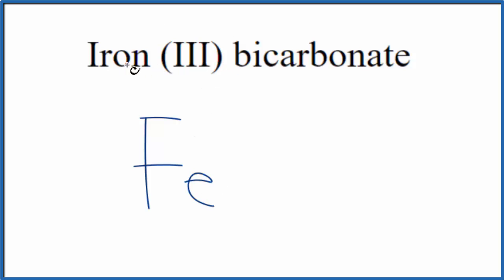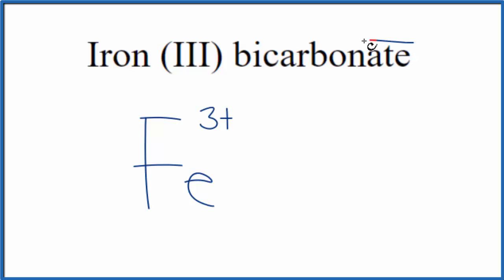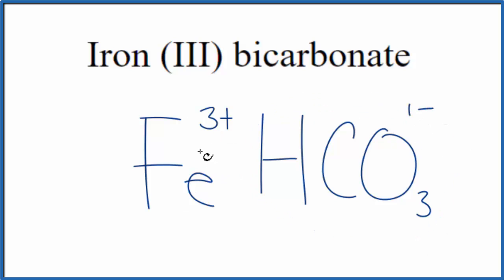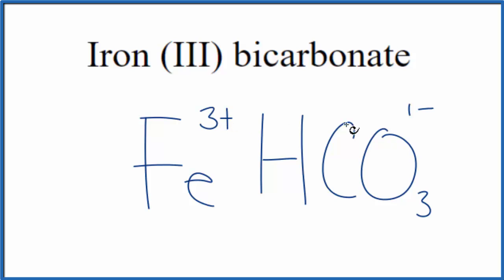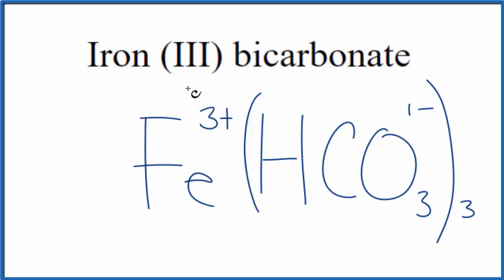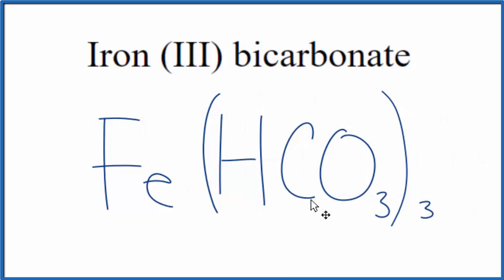How to Write the Formula for Iron (III) bicarbonate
In this video we'll write the correct formula for Iron (III) bicarbonate (Iron (II) hydrogen carbonate) (Fe(HCO3)3 ).

To write the formula for Iron (III) bicarbonate (Iron (II) hydrogen carbonate) we’ll use the Periodic Table, a Common Ion Table, and follow some simple rules.

Because Iron (III) bicarbonate (Iron (II) hydrogen carbonate)has a polyatomic ion (the group of non-metals after the metal) we'll need to use a table of names for common polyatomic ions, in addition to the Periodic Table.

Keys for Writing Formulas for Ternary Ionic Compounds:

1. Write the element symbol for the metal and its charge using Periodic Table.
2. Find the name and charge of the polyatomic ion on the Common Ion Table
3. See if the charges are balanced (if they are you're done!)
4. Add subscripts (if necessary) so the charge for the entire compound is zero.
5. Use the crisscross method to check your work.

For a complete tutorial on naming and formula writing for compounds, like Iron (III) bicarbonate (Iron (II) hydrogen carbonate) and more, visit: